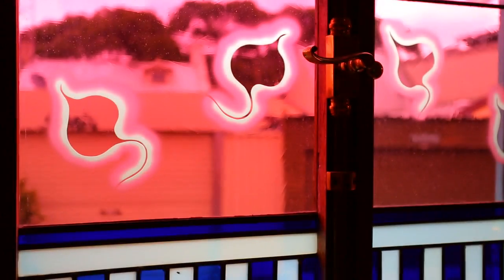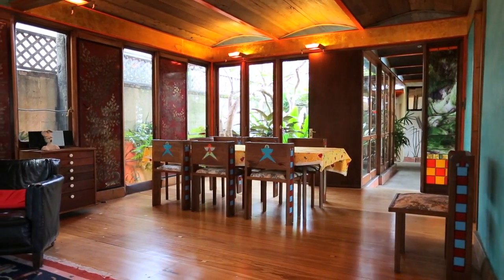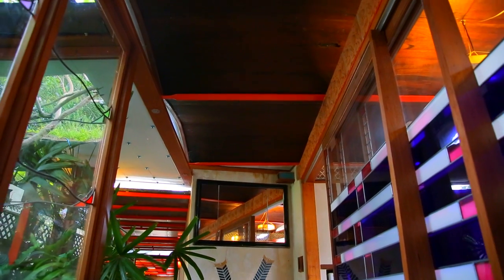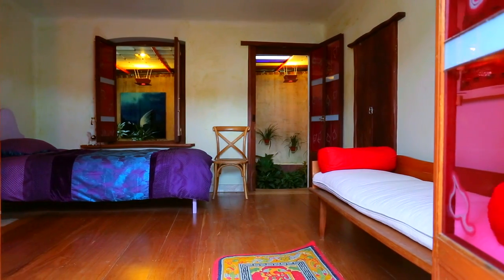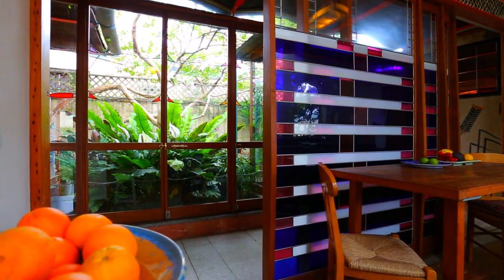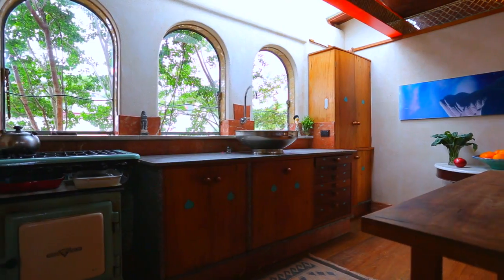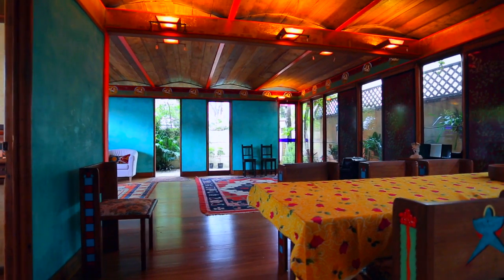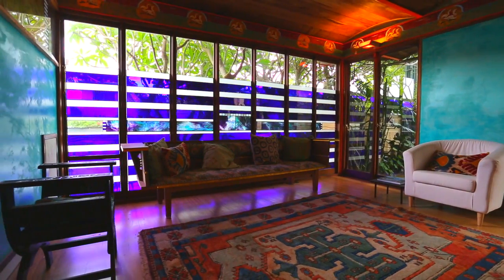Ray White Surry Hills / Kent Street, 36, Newtown